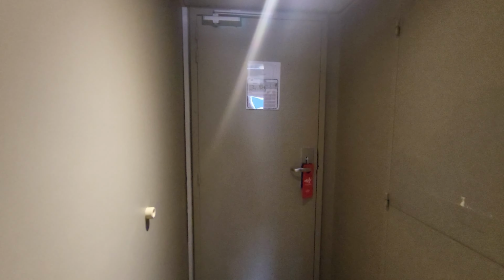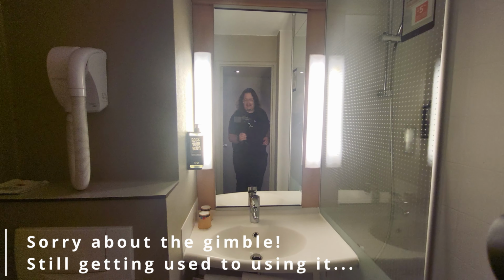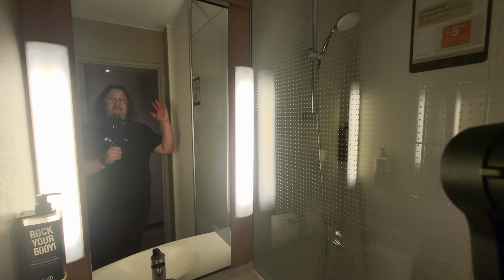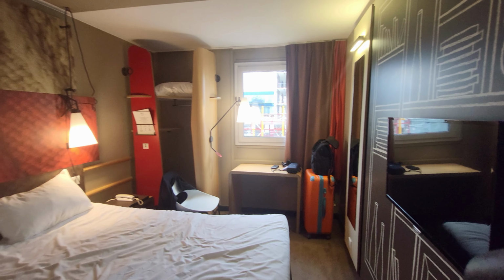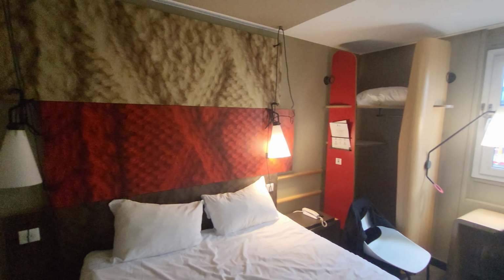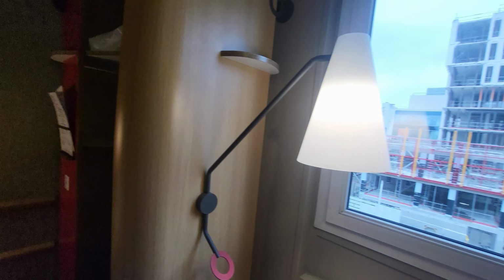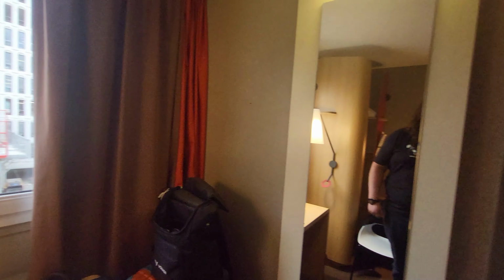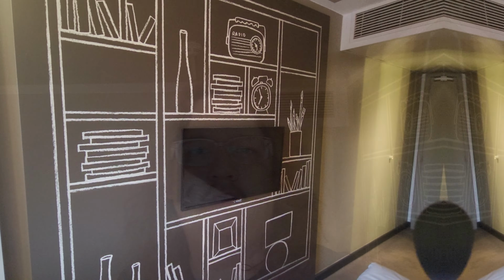AndroidMakers by Droidcon 2023 - Day 0 + 1 - Travel and booth!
We start with day 0 travelling to @Mobile-Makers ! before day 1 sees us working on the @VonageDev booth with the spin the wheel game!

Amazing conference with a great atmosphere and loads of interesting talks, even if I didn't get to actually see any!

00:00 Train to London
01:08 Train to Paris
01:54 Driving in Paris
02:30 Welcome!
03:22 Hotel Room tour
04:48 Day 0 Wrapup
05:33 Welcome to Day 1
06:38 Heading to Droidcon
07:10 Droidcon
10:01 Wrapup